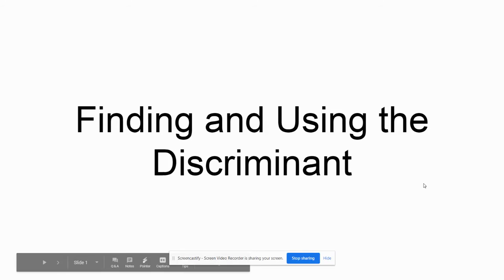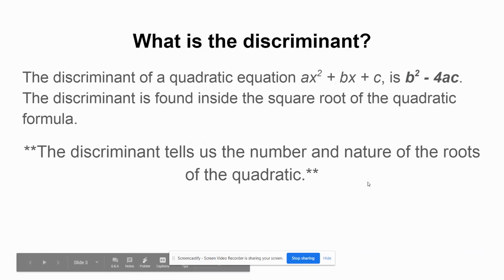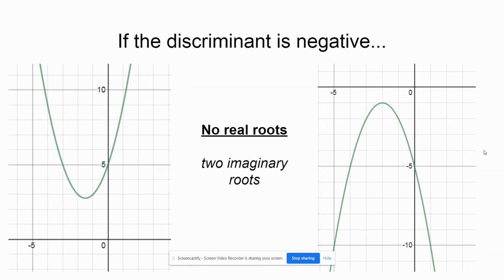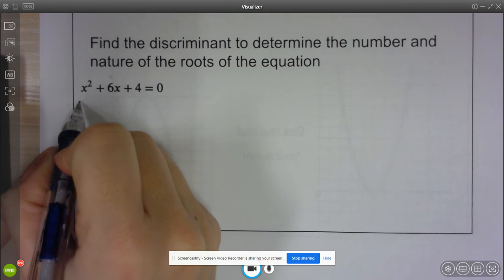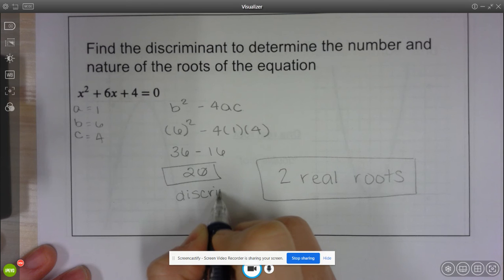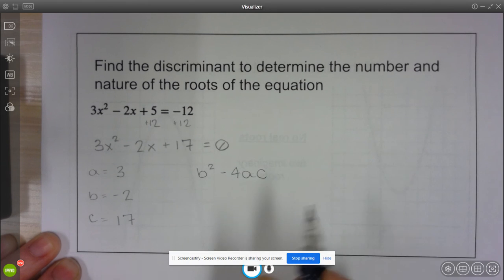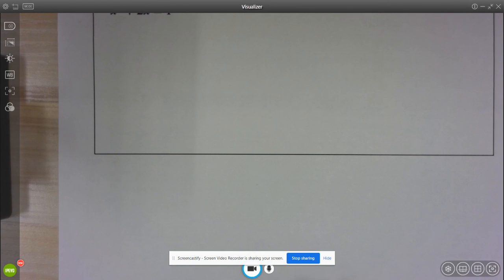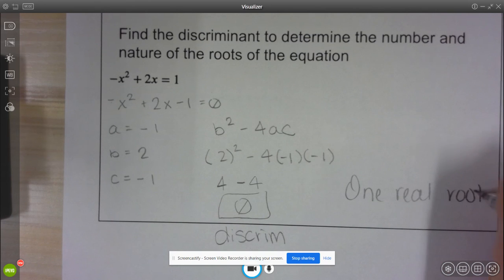Finding and Using the Discriminant